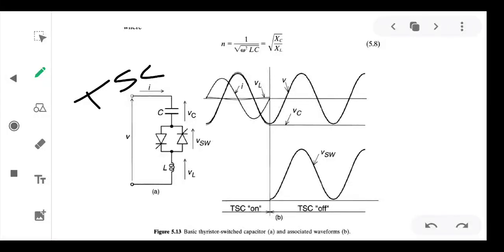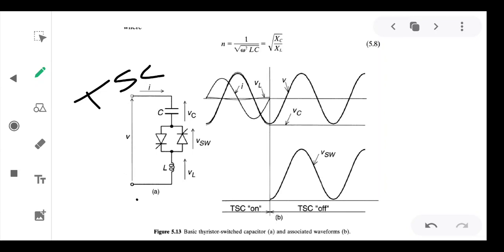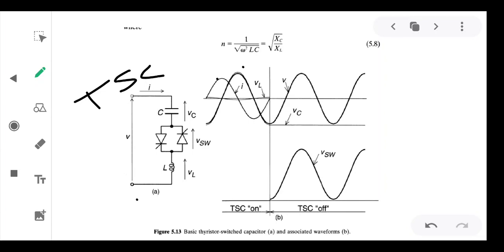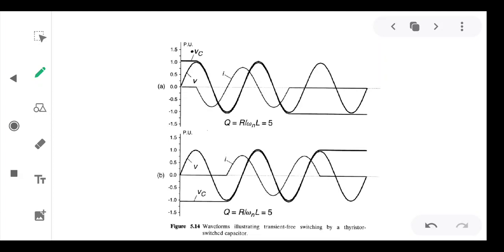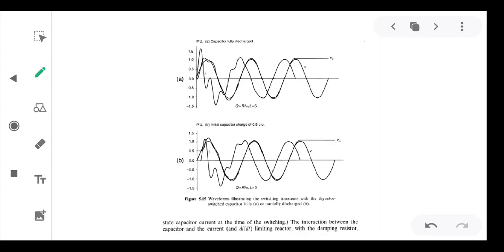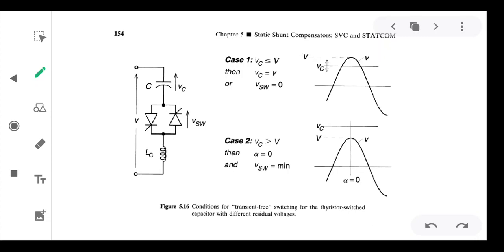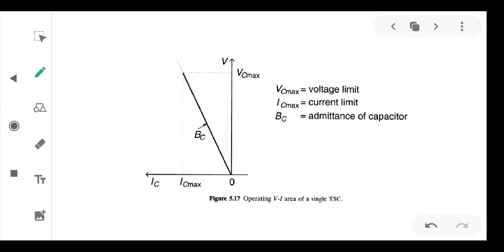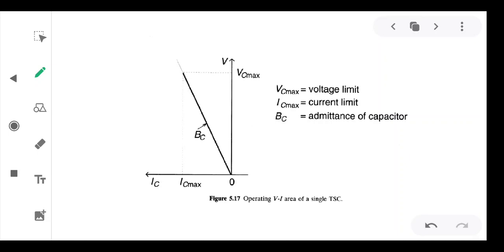Flexible AC Transmission systems by venu video 4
Thyristor Switched Capacitor